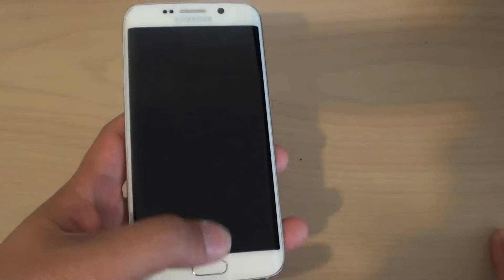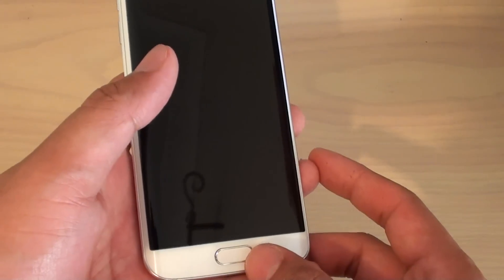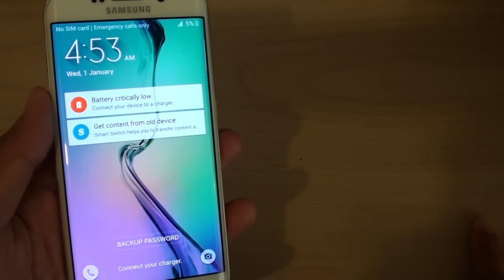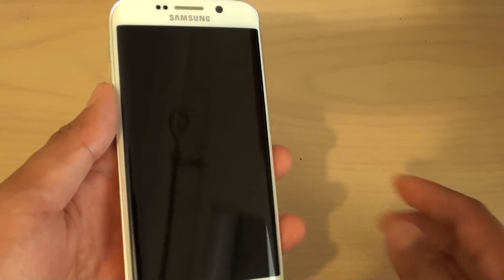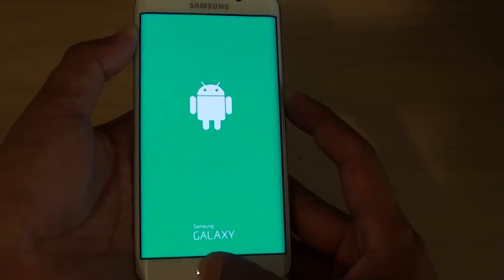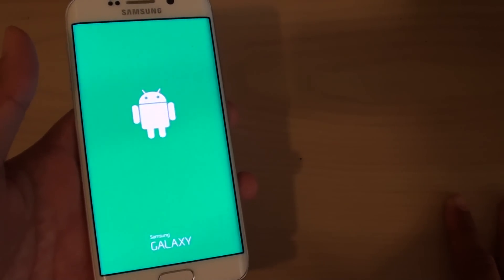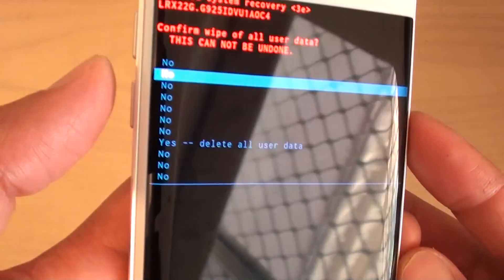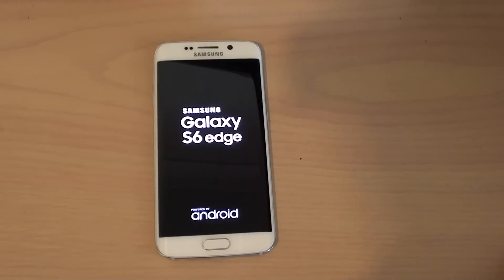Samsung Galaxy S6 Edge: How to Remove Forgot Password or Fingerprint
Learn how you can remove the forgot password or fingerprint on the Samsung Galaxy S6 Edge.